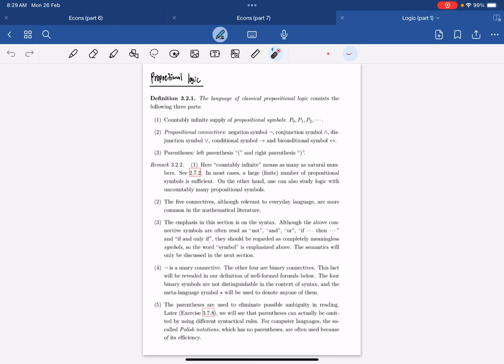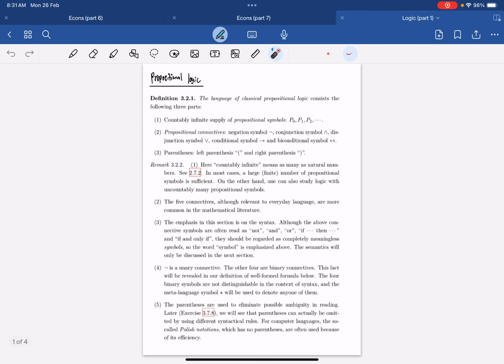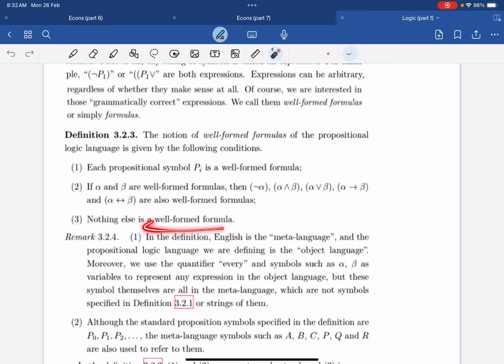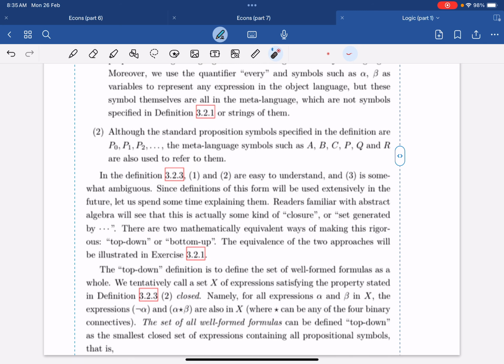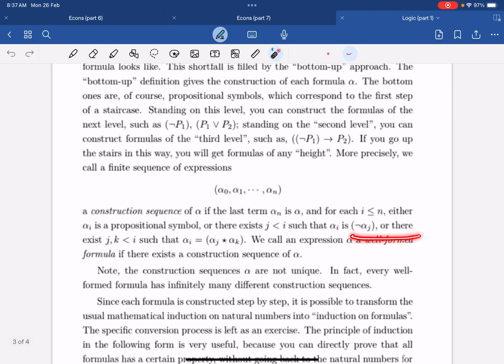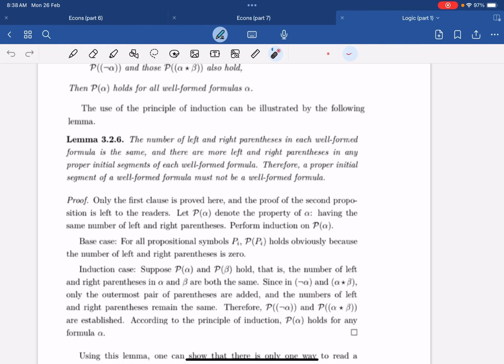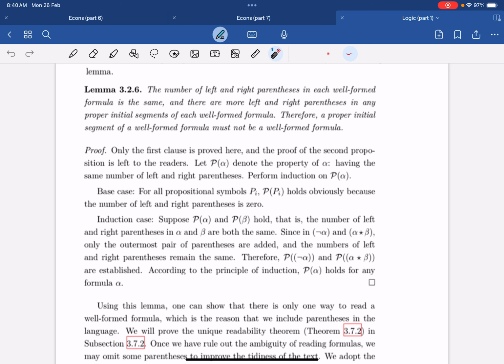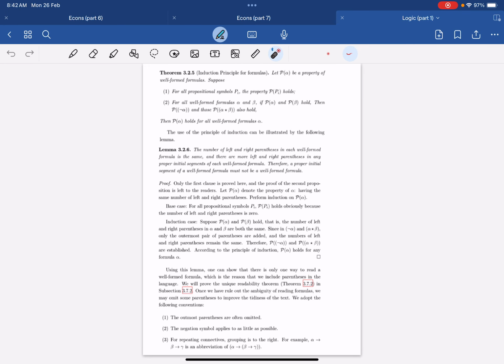Mathematical Logic (Part 1)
1. WSQ - Statistics Fundamental Training for Beginners

1. Statistics Fundamental Training